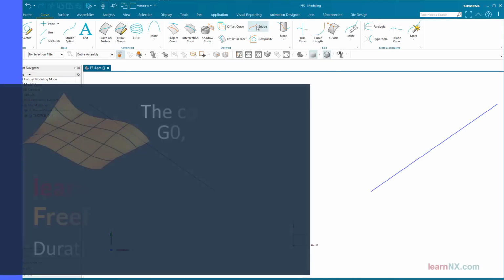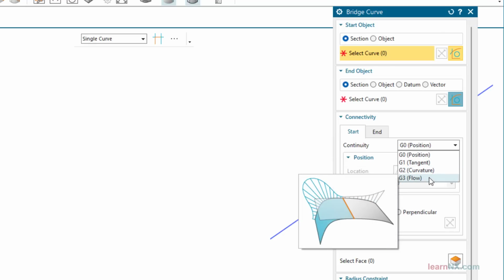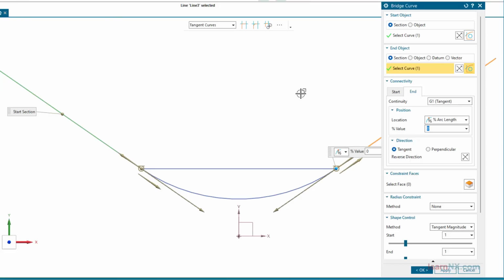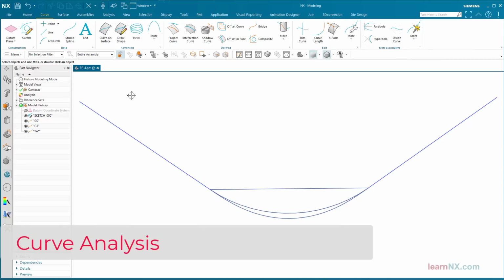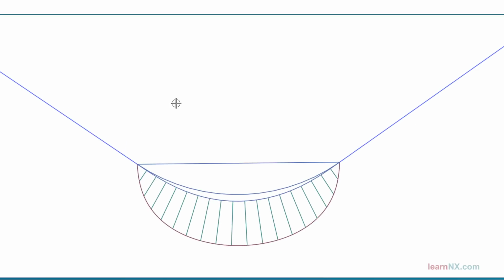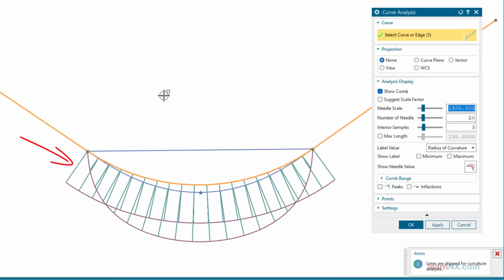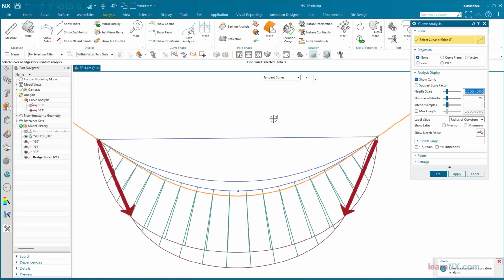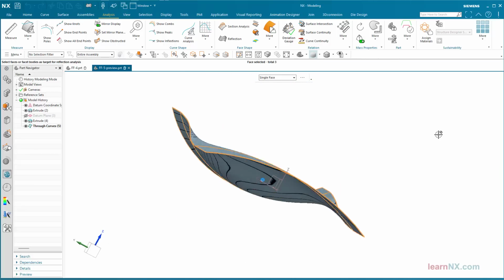Siemens NX Tutorial | The connection types G0, G1, G2, G3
FF-4 | Siemens NX Tutorial Freeform | The different connection types G0, G1, G2 and G3. What do the settings G0, G1, G2, G3 mean when connecting curves and surfaces? What difference does it make in practice? And how can they be analysed? You learn how to create these settings with Bridge Curves and analyse the connection with Curve Analysis.

▬chapter▬▬▬▬▬▬▬▬▬▬▬▬
00:00:00 Preview
00:00:34 G0 connection
00:01:36 G1 connection
00:02:38 G2 connection
00:03:18 Curve Analysis
00:05:39 G3 connection